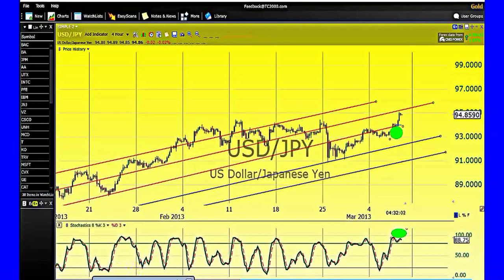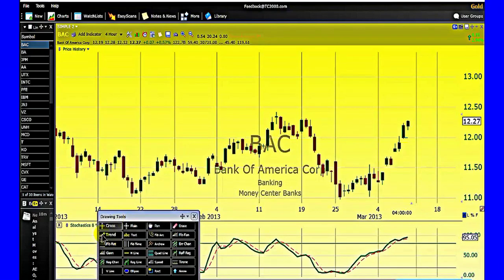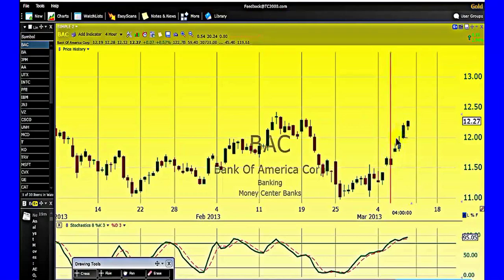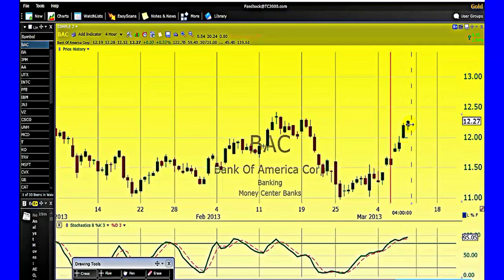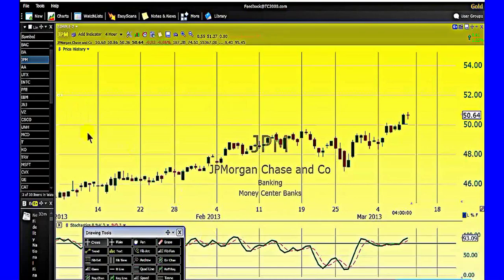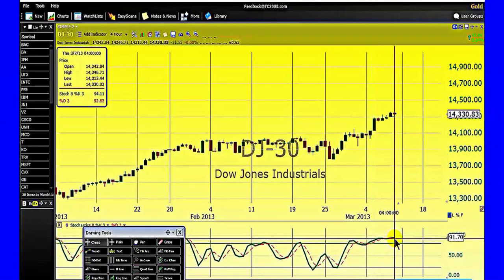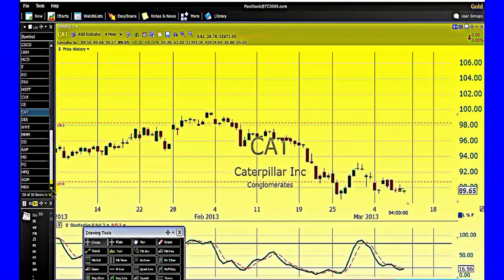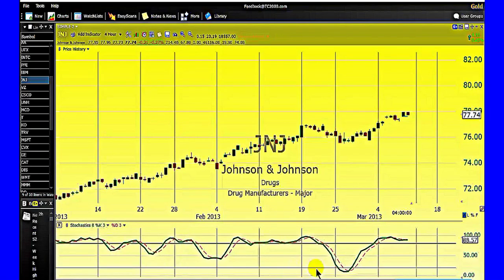Full Time Day trader Trading Method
Learn how to day trade like a full time day trader.
One can teach a nine years old child to day trade in one day but he or she has to learn slowly but gradually to adopt the mindset of a professional trader.  It is not magic but perseverance.